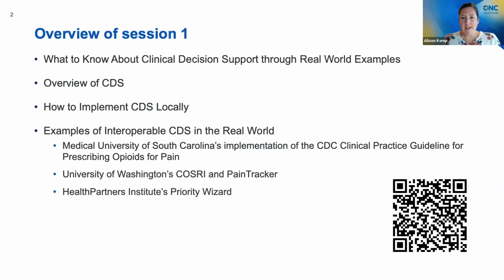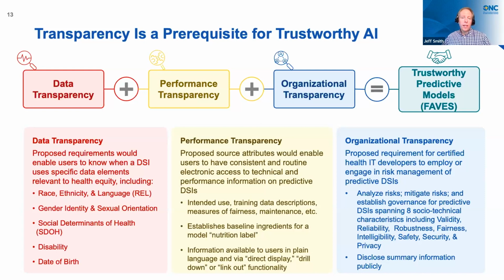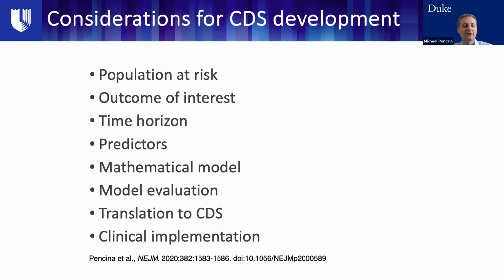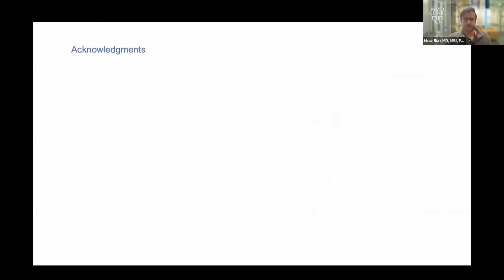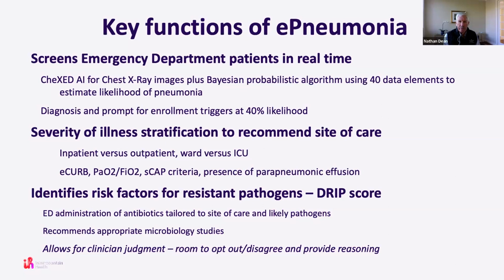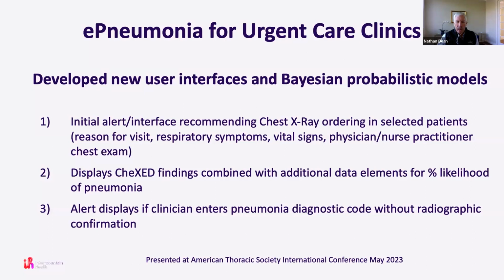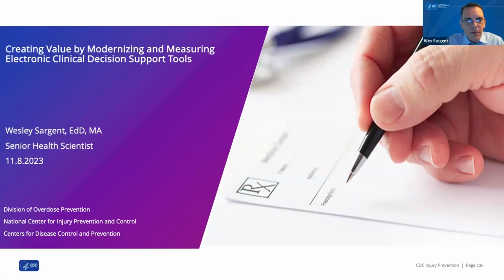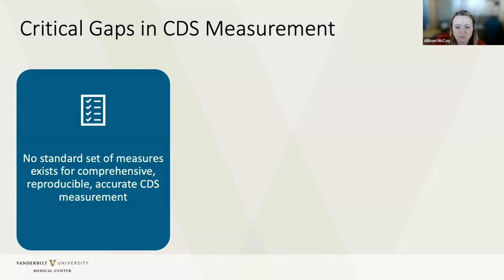ONC Tech Forum CDS Series: Creating Value by Modernizing and Measuring Clinical Decision Support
This session will discuss how CDS may be valuable, including the proposed requirements for certified health IT and predictive decision support interventions, how new technologies can add value to CDS, and how the impact of CDS can be measured and evaluated.